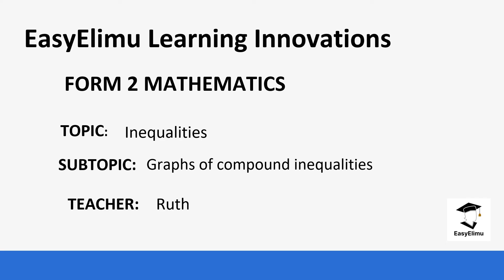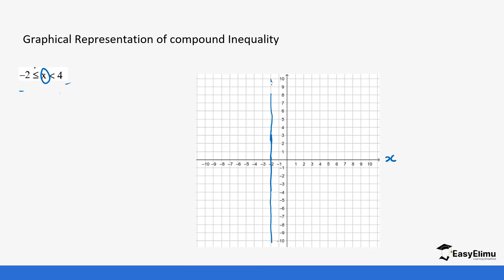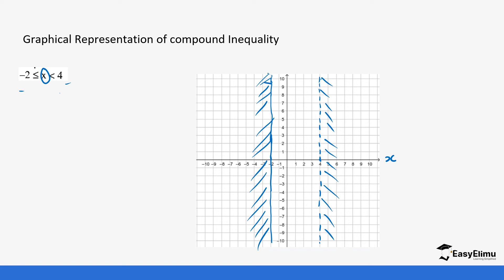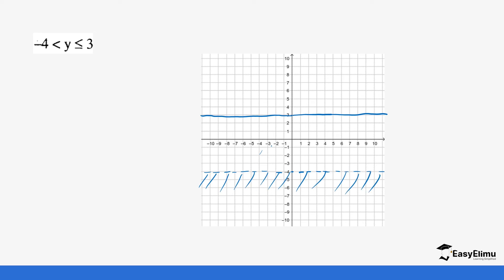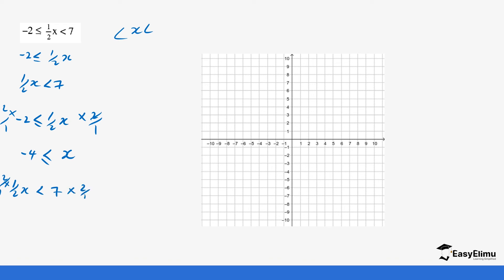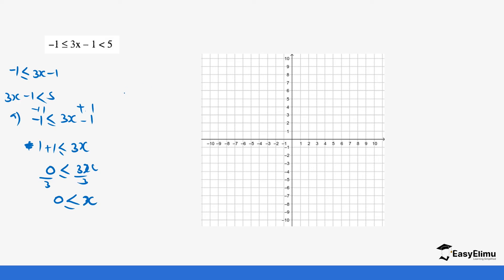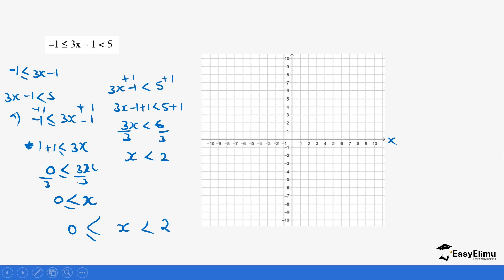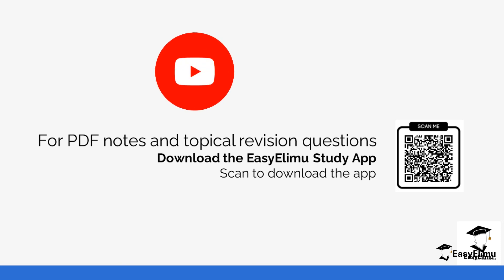Graph of Compound Inequalities (Lesson 8 out of 11)